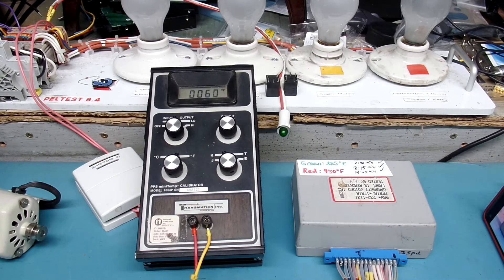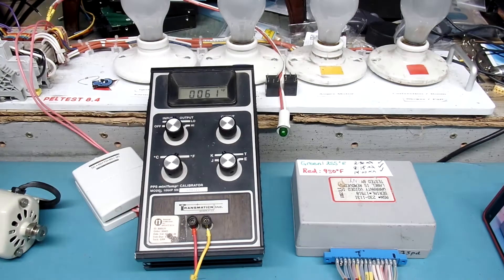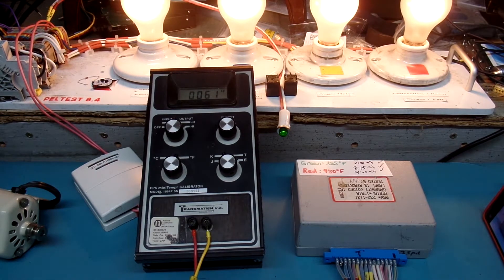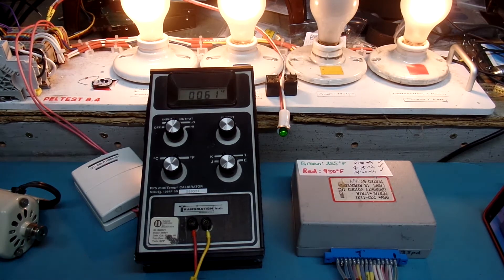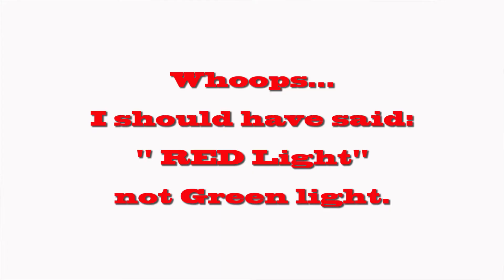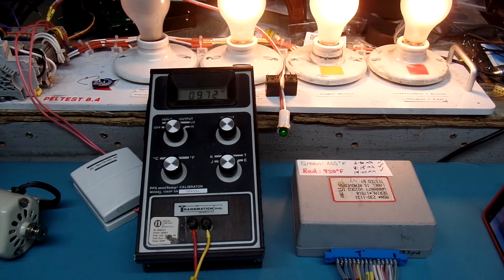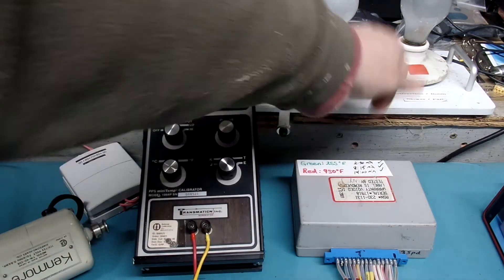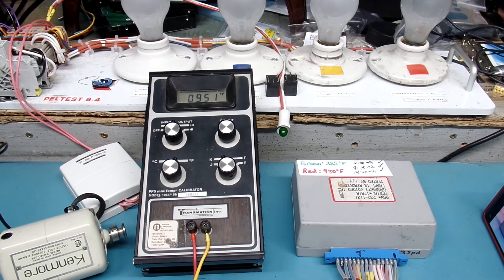Post Repairs Testing and Functional Description of a QuadraFire 230-1131 Pellet Stove Controller.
Hello to all of you QuadraFire Pellet Stove Owners.

The above is a Functional Description and Final Test of a QuadraFire 230-1131 S.N. #17918 Pellet Stove Controller showing that the controller / processor can once again turn every motor / element ON and OFF.

Notice that this is an older "ALL GRAY BOX" controller out of the Classic Bay 1200 model line of stoves. This controller has since been phased out, and QuadraFire now sells an alternate.

Of course, this controller is an older unit, but I just replaced the two mechanical relays with brand new ones, and the two solid state relay transistors so it runs as good as new. This are the two main failure mode components I encounter in these.

During the tests, I tried to show as much of the controller's functionality in order to confirm that it is ready to be installed.

Should any of you viewers have questions about this Pellet Stove Controller (or one like it), or you have your own Pellet Stove Controller that needs repairs, feel free to call or TXT me.  Please know that in an effort to minimize spam to my cell phone, I ask that you use the contact information found in the following video (and thanks for your understanding):